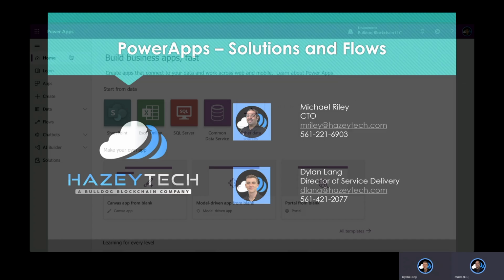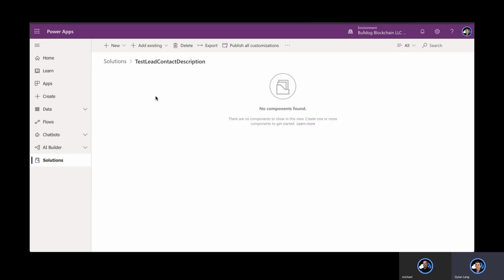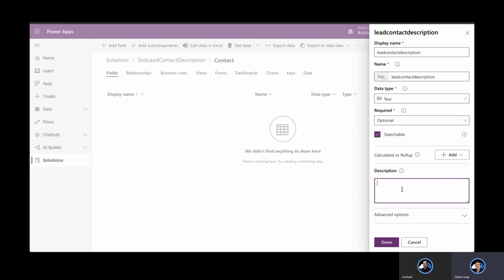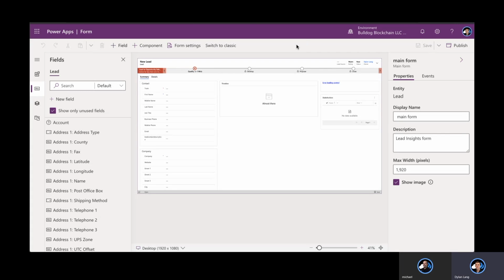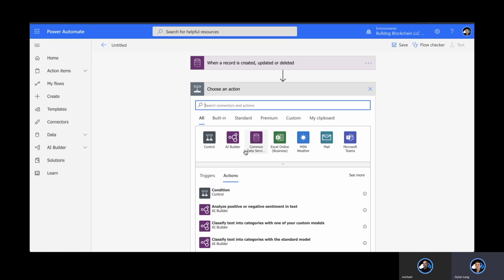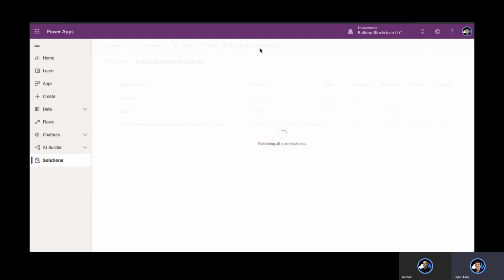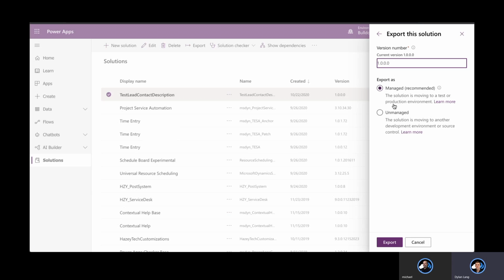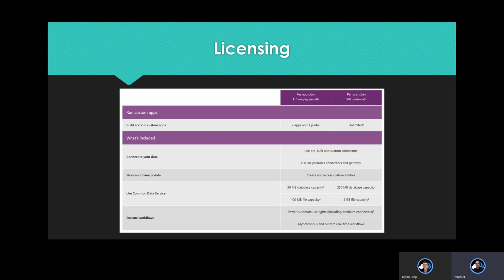Powerapps Solutions and Flows